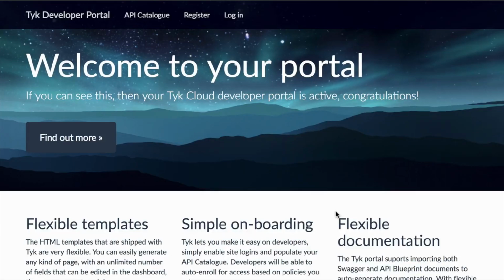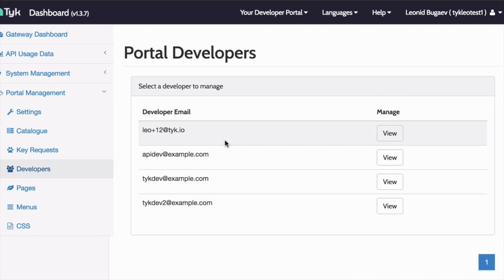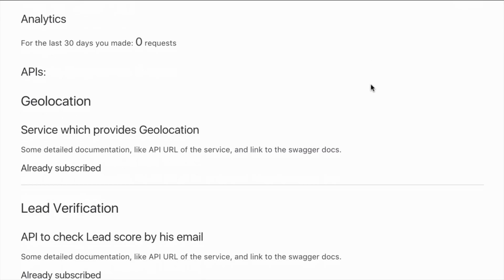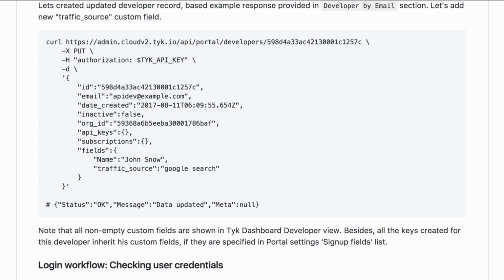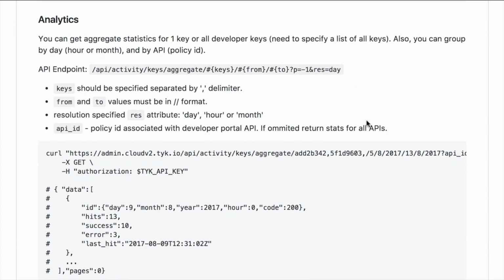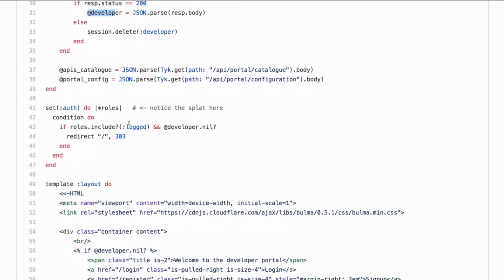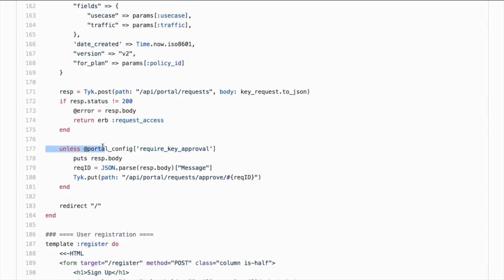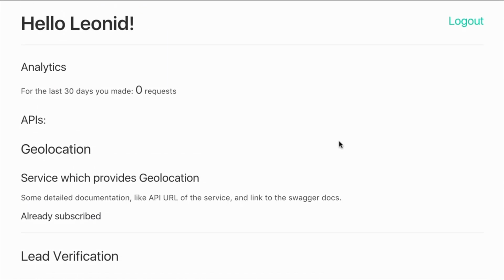Building custom developer portal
Learn how to how to build a custom developer portal.